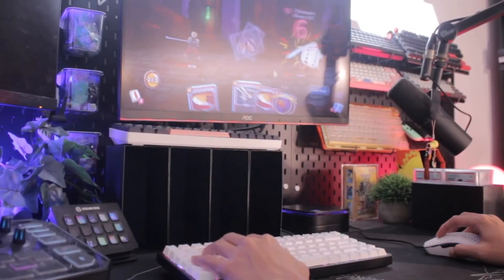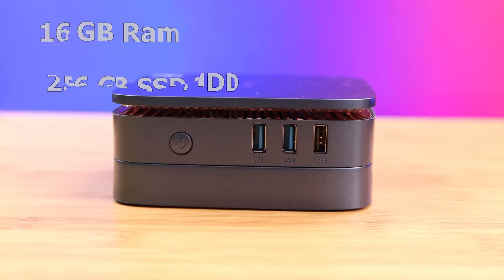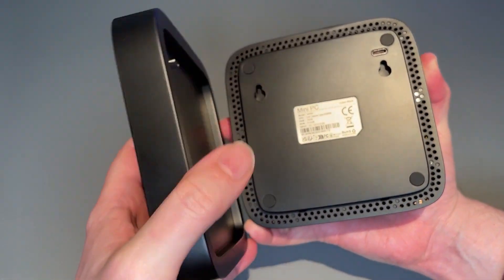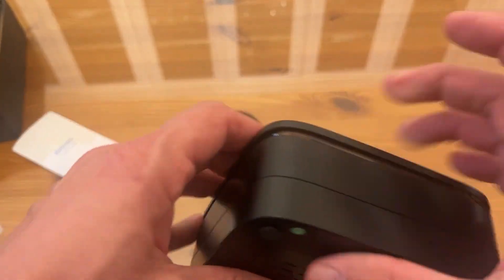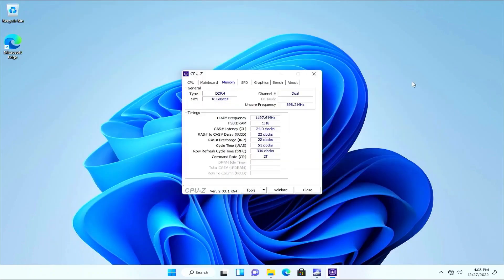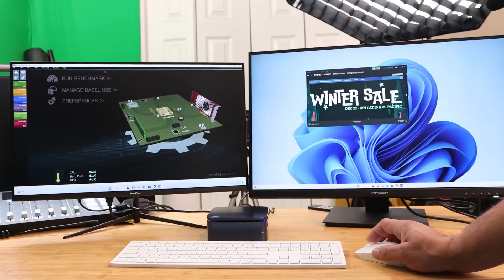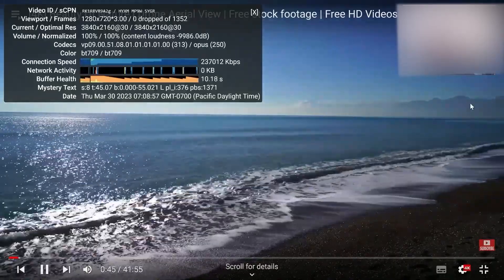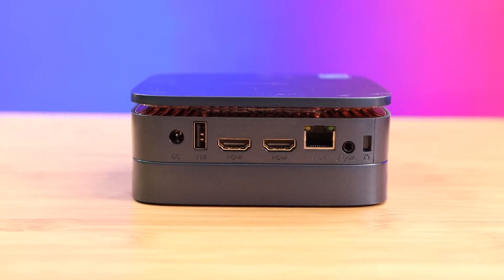Blackview MP60 Mini PC Windows 11 Pro Review!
This video covers the Blackview MP60, a budget mini-PC that uses an 11th Generation Intel Celeron N5105 processor and works efficiently for all PC-related tasks. The PC is supported by a Quad-core Intel Celeron N5095 CPU and Intel UHD Graphics GPU and delivers high-quality and snappy performance to help support your tasks. With Windows 11, the Blackview MP60 gives you a speedy interface and maximizes your PC Potential.

▶ Here is the Links so that you can buy on Amazon:

▶ Blackview MP60 Mini PC

The Blackview MP60 is the company's first low-power micro-PC. This small mini-PC is powered by an 11th Generation Intel Celeron N5105 processor, which has a strong all-around performance and a low TDP of 10W. The MP60 is available in two versions: a more powerful 16GB/512GB version and an 8GB/256GB version. A Quad-core Intel Celeron N5095 CPU and Intel UHD Graphics GPU support these components.  Using a 2.5-inch HDD or SSD, the detachable base enables you to increase the storage capacity by 2TB.

Although the Blackview MP60 is not a gaming computer, it works flawlessly for a variety of tasks like office work, web surfing, 4K multimedia playing, and more. Furthermore, we've already seen this box design in other generic tiny PCs, but its design stands out for its blue box and upper grill, which features LED illumination throughout. It offers a user experience that is comparable to that of a desktop computer and is powered by the most recent operating system, Windows 11 Pro. The Windows 11 interface is speedy, apps load quickly, and it has the feel of a contemporary Windows PC. The straightforward, effective user interface (UX) of the Blackview MP60 promotes focus and productivity. Using the MP60 you can maximize the most of the available desktop space with additional features available for easy navigation, simple organization, and speedier performance.

A Fast wireless transmission between MP60 and other mobile devices is made possible by its 2.4G and 5G dual-band WiFi. This is practical for Internet browsing, entertainment, and office work. Blackview MP60 offers ultra-fast networking with up to 1,000Mbps file upload and download rates over a gigabit network connector. The device is broadly compatible with Bluetooth-enabled devices, including Bluetooth keyboards, Bluetooth mouses, and Bluetooth headsets, owing to its Bluetooth 4.2 capabilities.

- Tech In 2 Minutes